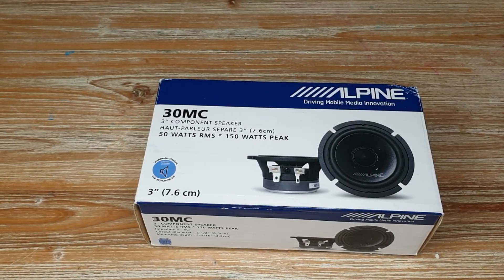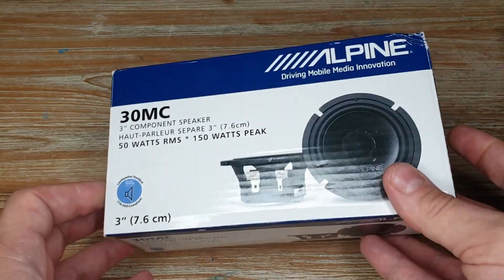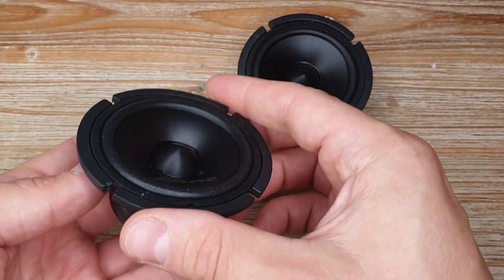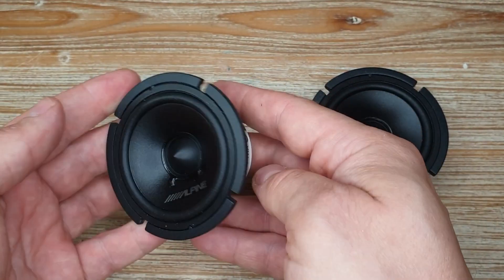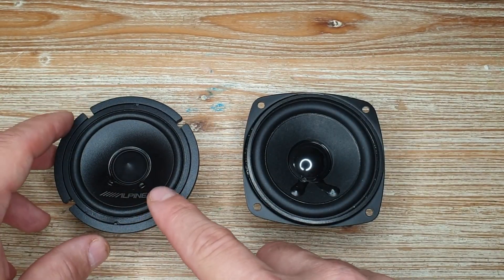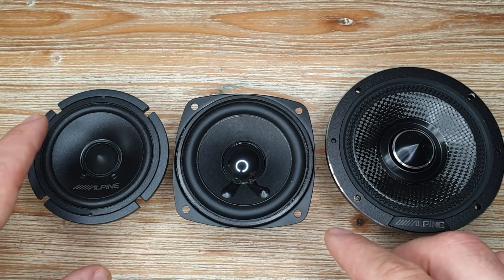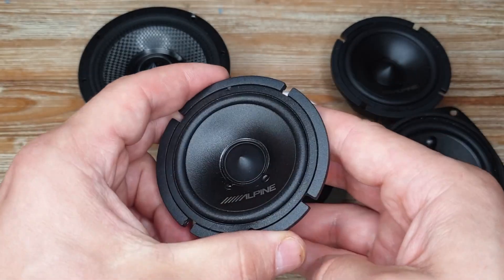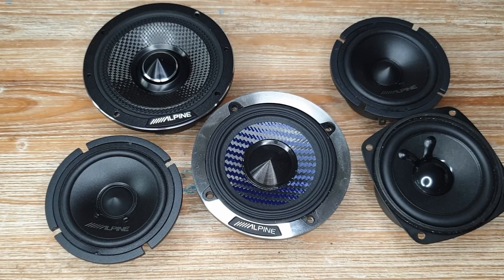Alpine 30MC in depth review (+distorsion). A flop from Alpine?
A flop from Alpine? A full review of midrange 30MC drivers including impedance sweep, T/S parameters and distorsion measurments.